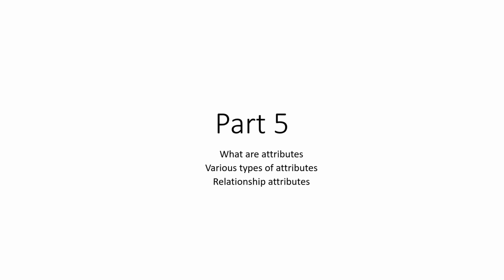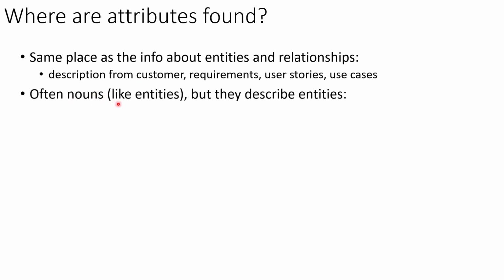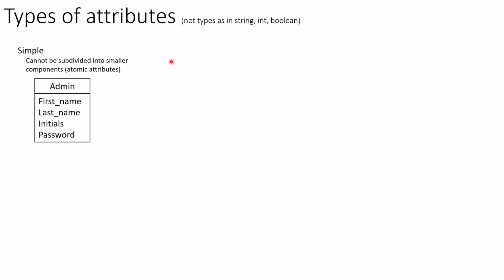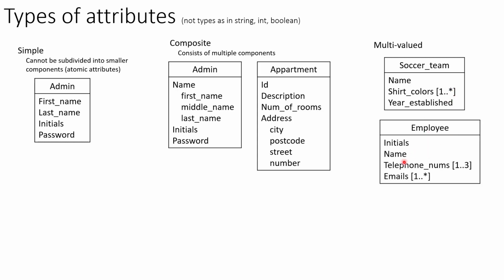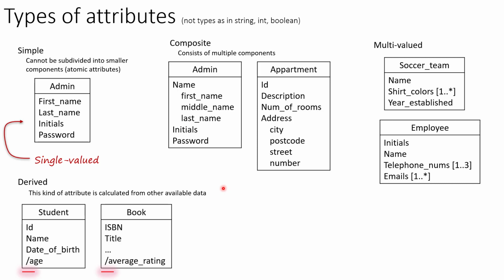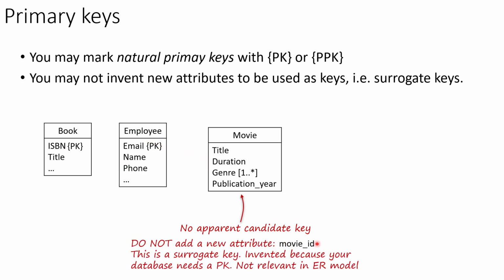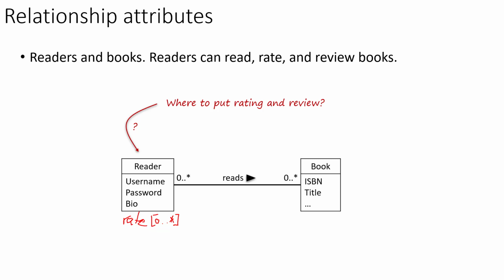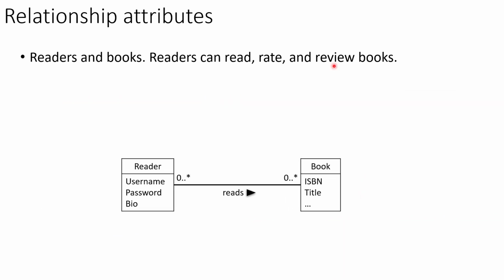Conceptual ER model - Part 5 - Attributes